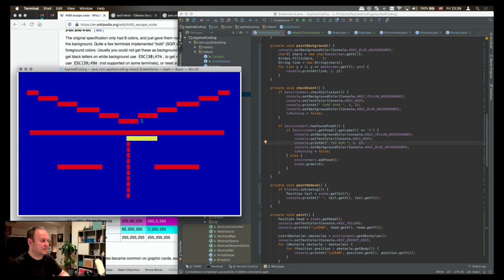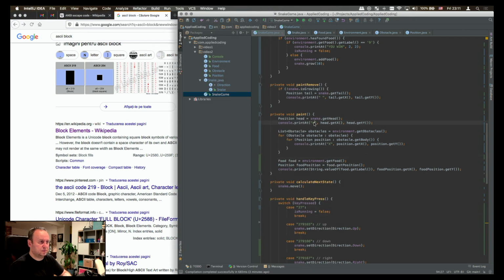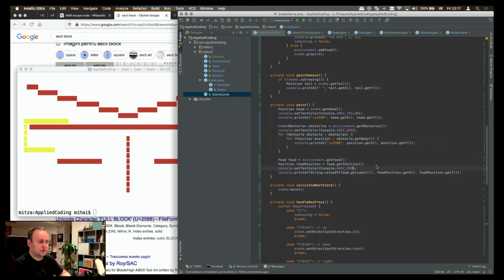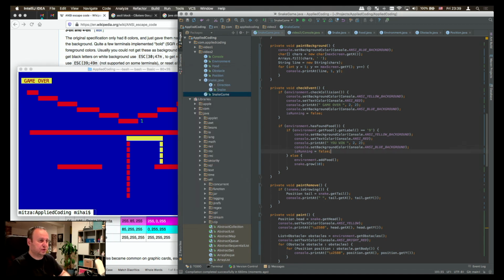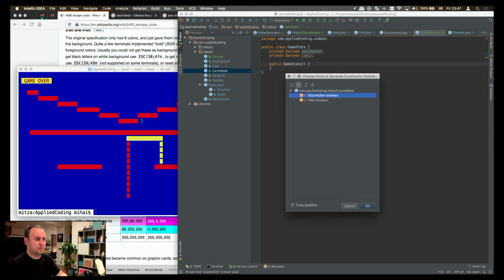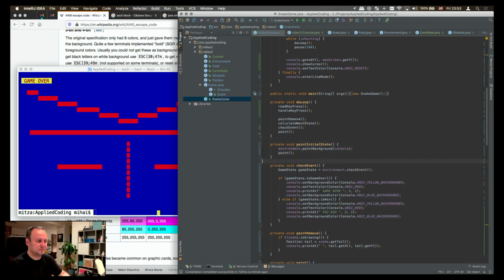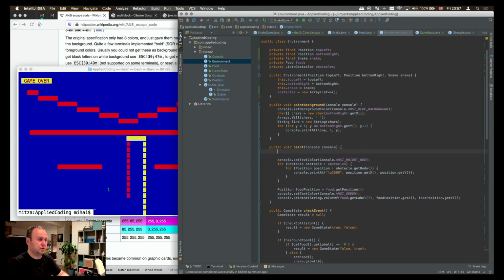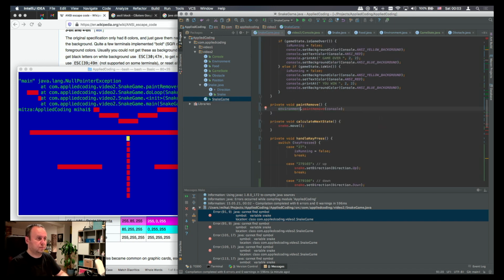Snake Game - Adding Colors | Part 6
In this episode, we add colors to the snake, obstacles and environment. Also we perform some code refactoring to move logic to the class it belongs to.

0:00 Intro
0:13 Dynamic Screen Size
1:43 Let's Colorize
2:25 Snake Color
3:16 Red Obstacles
4:04 Green Food
4:41 Blue Background
6:13 Code Refactor
9:45 Refactor paintBackground()
10:58 Refactor paint()
12:14 Refactor paintRemove()
12:45 Refactor snake.paint()
13:08 Refactor obstacle paint()
13:33 Refactor food paint()
13:47 Refactor main constructor
15:20 Refactor createObstacles()
15:55 Wrap Up

👨‍💻 About me